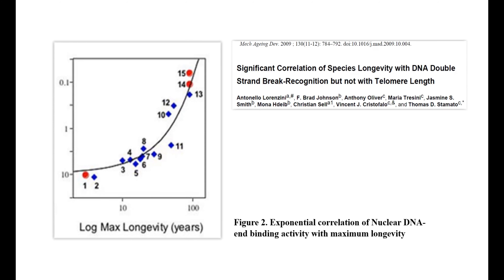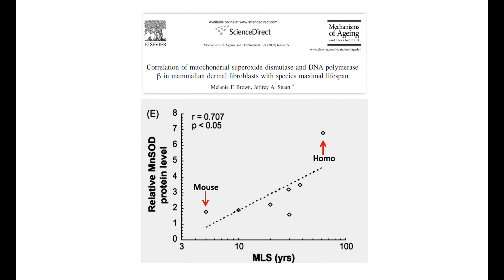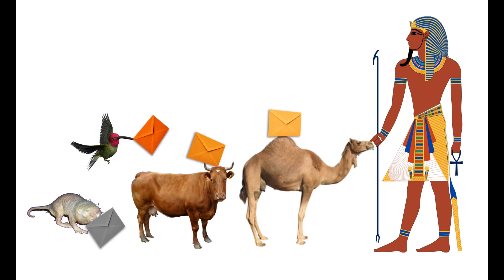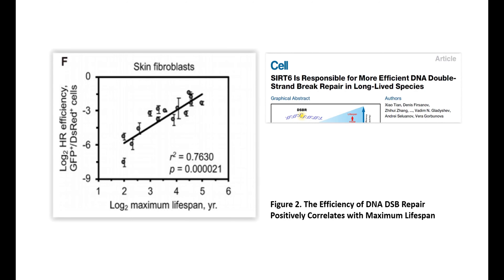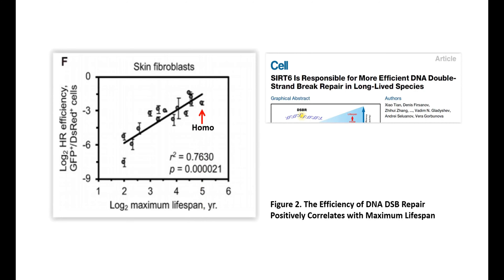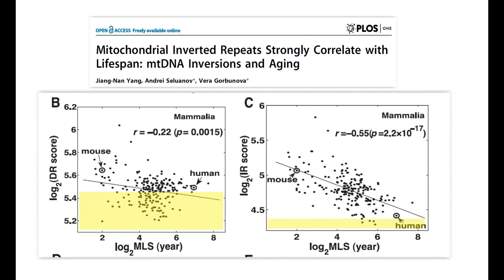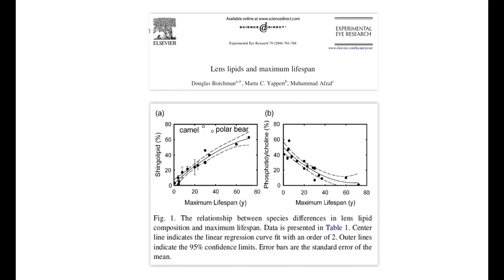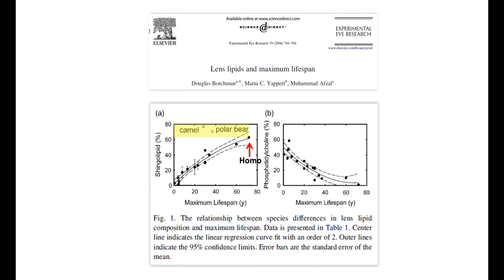Common Sense Anti-Aging Strategies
For those who prefer text, there are English and Russian (Русский) transcripts in my Facebook post.